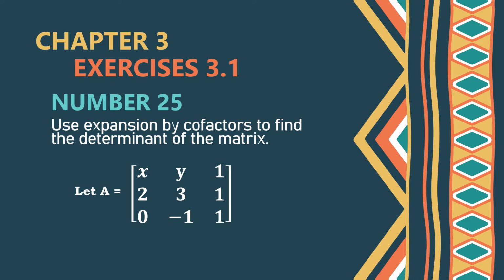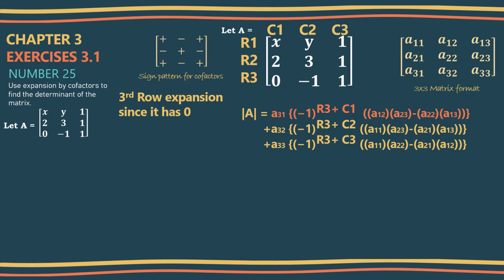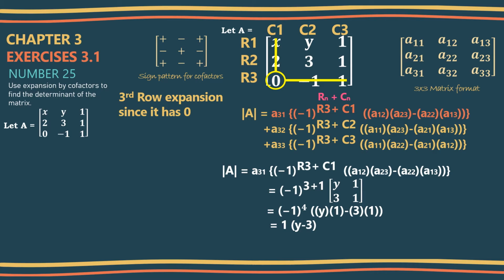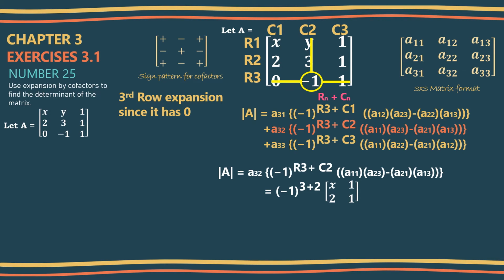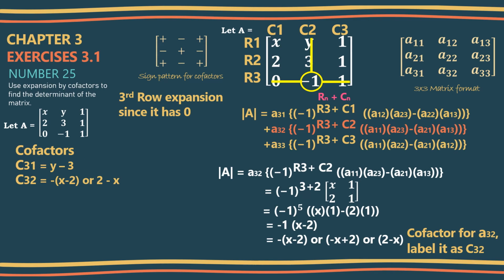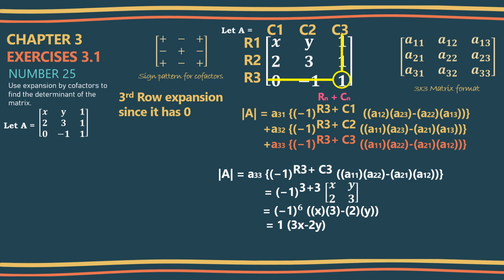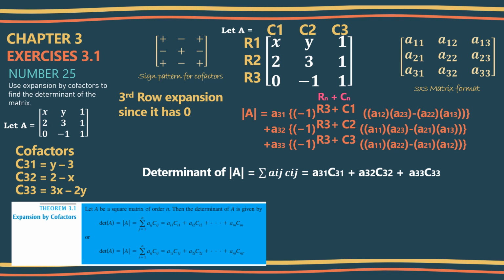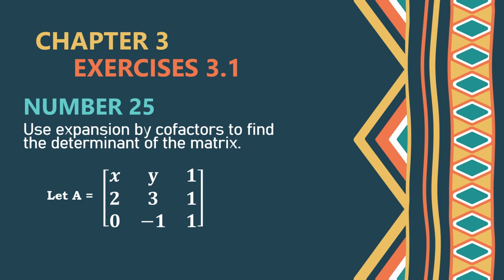Expansion by cofactors to find the determinant of the matrix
Elementary Linear Algebra Chapter 3 Exercises 3.1 Number 25